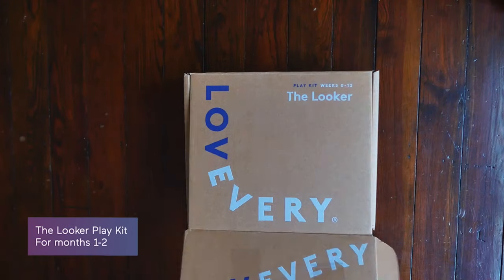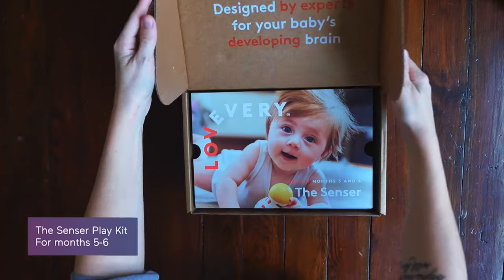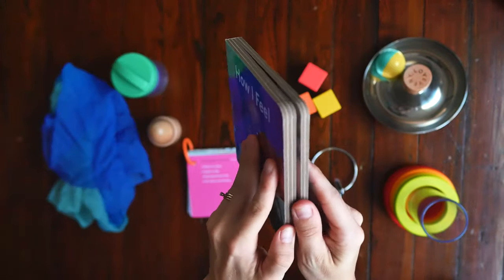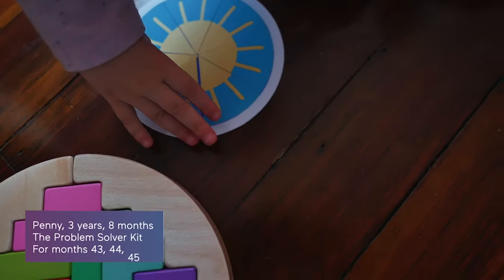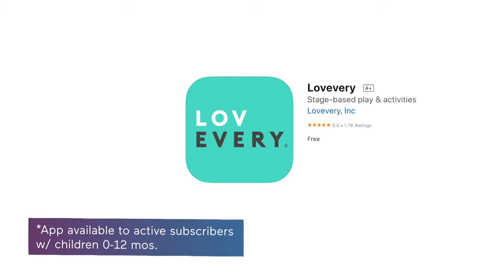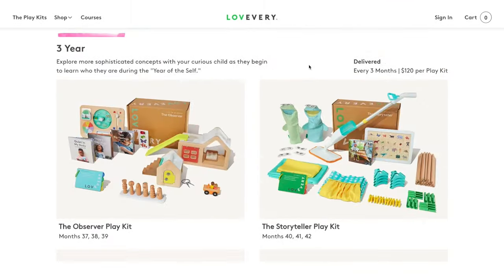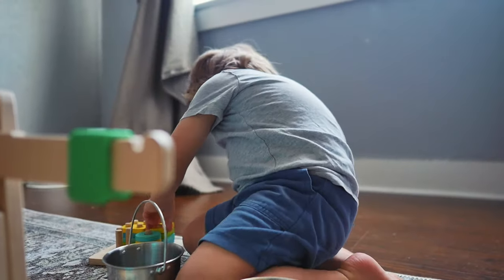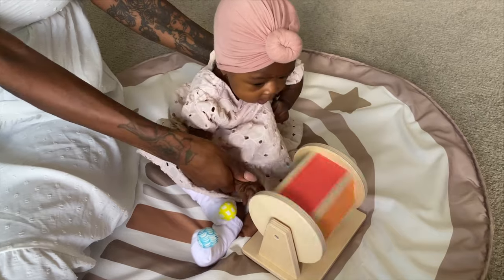Lovevery Play Kits Review - Babylist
In the first few months of a baby’s life, it’s clear to see when they go up a size in clothes or diapers, but their BRAIN is growing so fast too! That’s where age-based educational toys & activities can come in, like the ones in each Lovevery Play Kit

These get delivered to your door every 2 or 3 months as baby grows, and they were designed by experts and specialists to keep your baby stimulated and engaged at each developmental stage. So basically, baby will get a box of brain-nurturing goodies at just the right time they need it, and fall in love with all of it instantly.

Here’s a peek at the first year:

The Looker Play Kit is for the first 12 weeks as baby is taking in this whole new world and learning to focus and grasp on things — it helps their brain start making connections!

The Charmer Play Kit is for months 3 and 4 as baby starts to become aware that they can use more than just one of their senses at a time, like seeing AND hearing or feeling.

The Senser Play Kit is great for months 5 and 6 as they start getting stronger and need help practicing those fine motor skills.

The Inspector Play Kit is for months 7 and 8 and makes the most of your baby's natural curiosity about how things work.

The Explorer Play Kit helps babies around 9 and 10 months learn to concentrate, learn about cause and effect and start getting more in touch with their emotions.

And The Thinker Play Kit gets your almost 1-year-old prepped with toys to encourage creativity, imagination and hand-eye coordination.

After year one, the fun can keep going! You’ll just switch to the Toddler Play Kits. My son Pax is 2 years, Pax is loving his Enthusiast Kit, and Penny over here has the Problem Solver Kit.

Now, if you’re seeing all of this stuff and wondering, “but what do we do with all these ‘Montessori-inspired’ playthings?” Don’t worry, Lovevery spent the time on the research so you can just enjoy the findings! There’s a “Play Guide” that breaks everything down: like why a crinkle bag is so fascinating to baby at 3 or 4 months, and why jingling keys will rock their world at month 9. There’s a paper version or a digital version in the free app, and there are daily play tips and expert Q & A’s for you in the app too.

To get you set up for the first few months of baby’s life, you can register for a 6-month subscription on babylist.com — You’ll get 3 play kits for a little over $200. If you want to cover your little one’s whole first year, just register for 2 6-month kits! After that, you can find TODDLER play kits over on Lovevery’s site for delivery every 3 months until they’re 4. There’s also a Montessori Playshelf available separately to help you nicely store and rotate through all of kits.

As for how Lovevery compares to the other educational toy kits, honestly, they’re all pretty different because they focus on different types of play or are priced to include different amounts of toys or age groups. That said, what I’ve seen most from other parents in reviews is that the QUALITY of Lovevery toys stands out. They’re not just cute — They’re made from sustainable, organic, baby-safe materials and built to last. Another thing that came up a lot in reviews: Lovevery’s tips for parents are empowering. You can be “in the know” about what baby is going through, and it makes playtime feel really intentional. Hope this helps!

Doing more research? Here's a “Best Baby Toys of 2020” guide